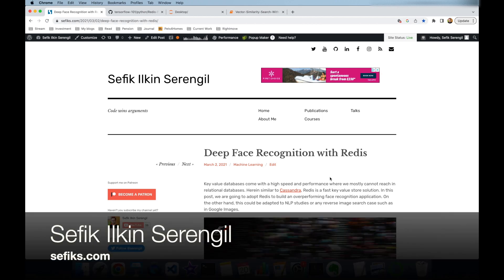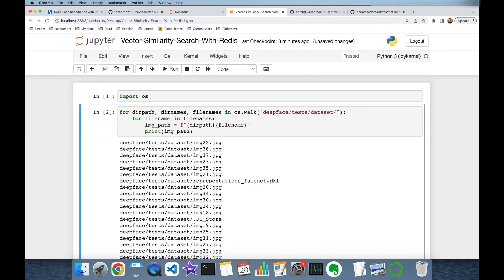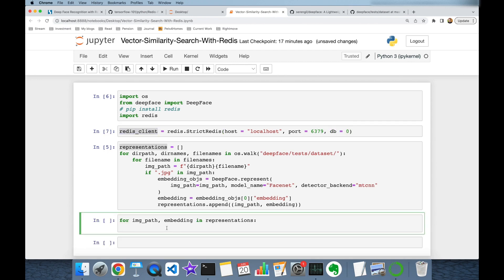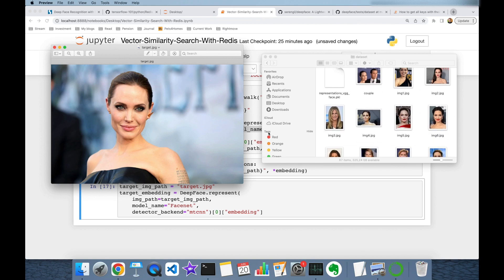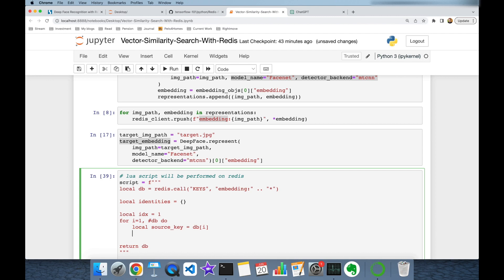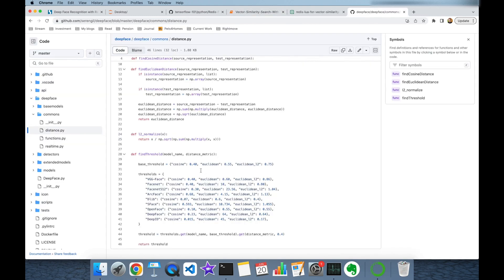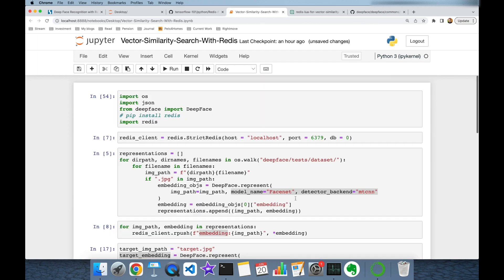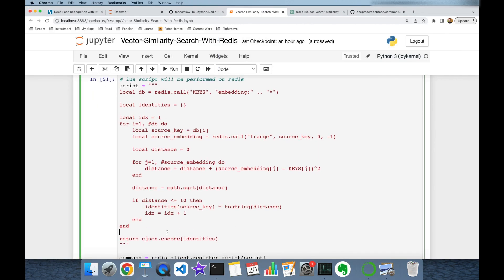Vector Similarity Search with Redis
Discover the synergy between Redis and vector embeddings in this video as we explore vector similarity search for facial recognition use case. With Redis's lightning-fast in-memory data structure store and Deepface's powerful Python library for vector embeddings of facial images, we'll show you how to find nearest neighbors using the exact nearest neighbors (k-NN) algorithm. Learn how to leverage Redis's Lua scripting capabilities to efficiently retrieve vector embeddings and enable quick and accurate similarity search operations. Join us to unlock the potential of Redis and nearest neighbor search!